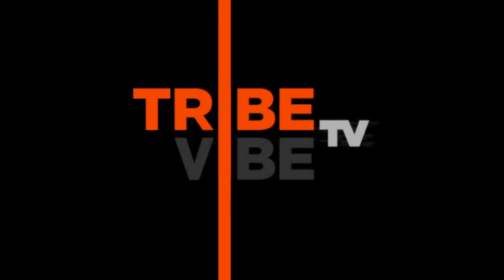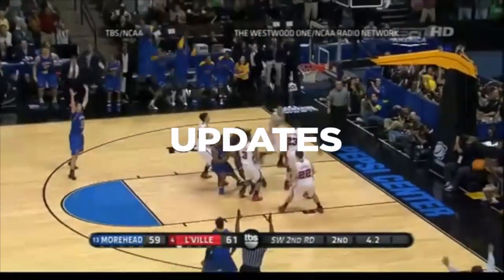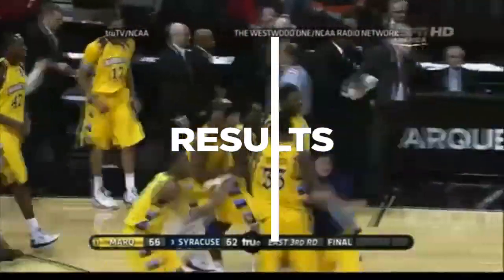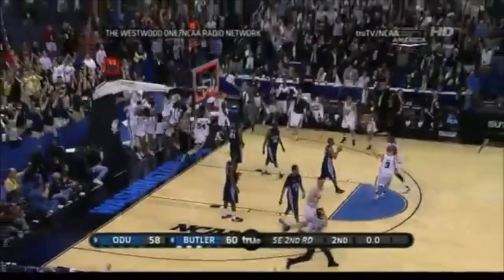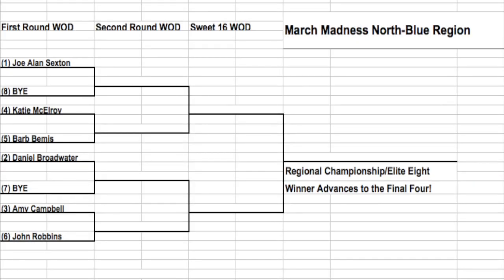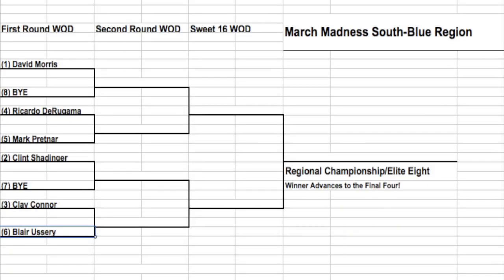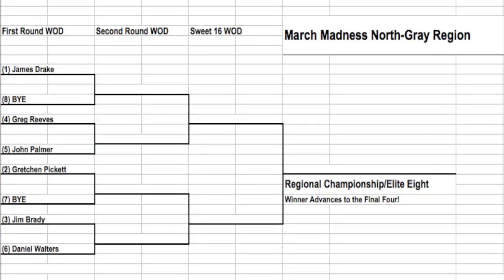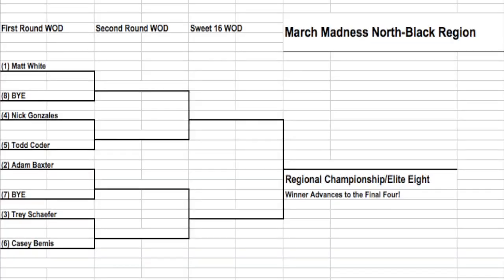TVTV42 - Part One - ITF March Madness Is HERE!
The field of 50 has been announced. Check out the announcement of the pairings, predictions from our analysts and much more...